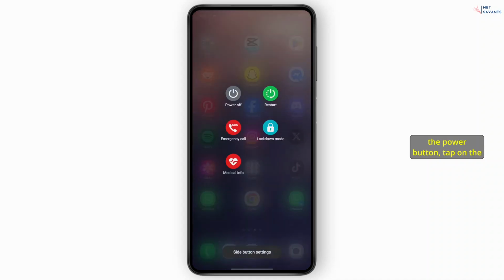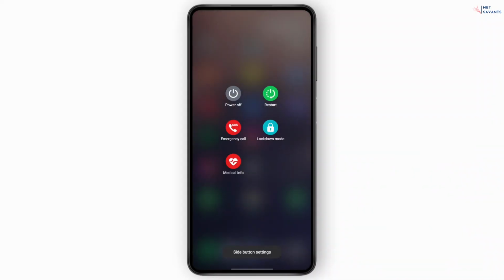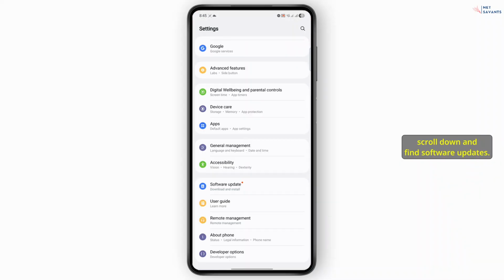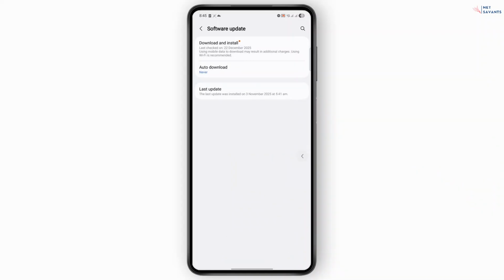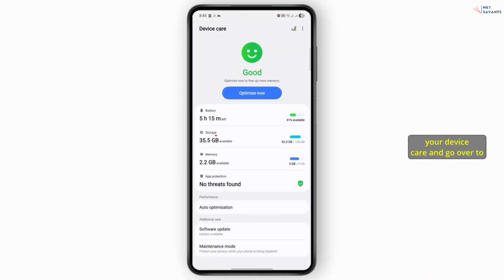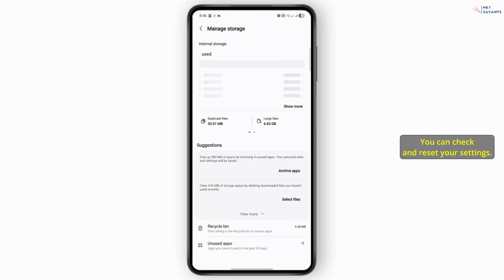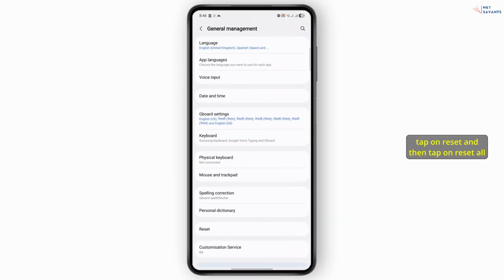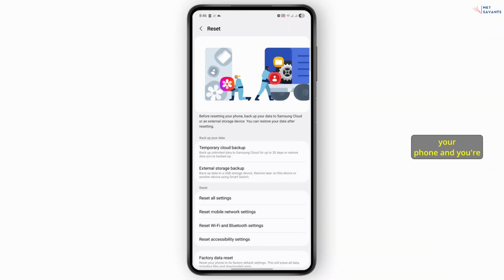How To Fix Phone Automatically Restarting Issue?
Want to fix your phone automatically restarting issue and stop random reboots? This video will guide you through the steps on how to fix a phone that keeps restarting quickly and easily. Whether you're asking, "Why does my phone keep restarting automatically?" or need help troubleshooting the restarting problem, this tutorial has you covered. Learn the steps to resolve the automatic restarting issue and get your phone working smoothly again. Watch now to see how to fix phone automatically restarting issue today!

Timestamps:
00:00 How To Fix Phone Automatically Restarting Issue?
00:06 Why Does My Phone Keep Restarting Automatically?